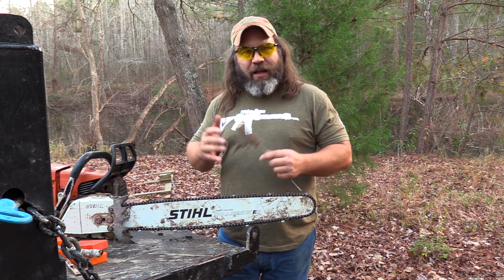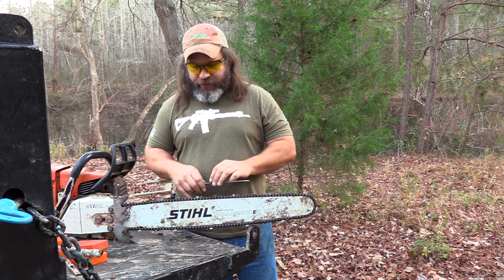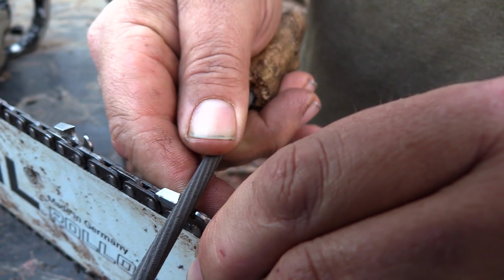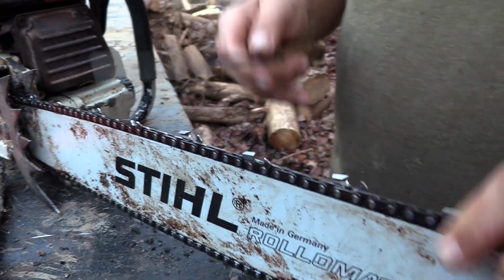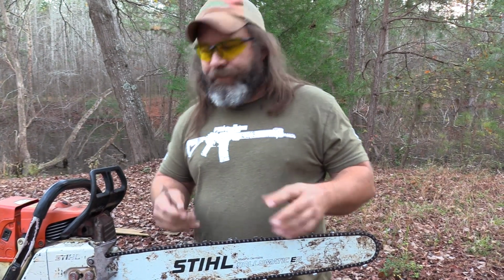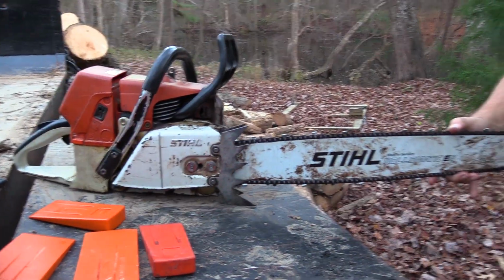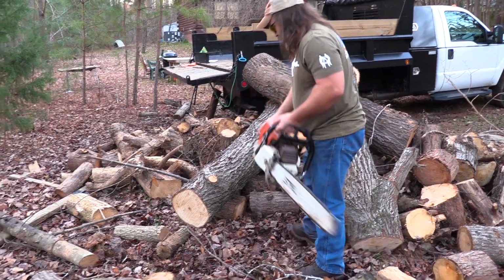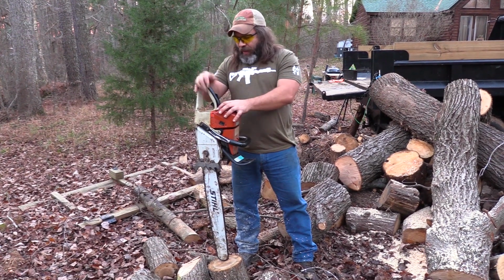How to sharpen a chainsaw.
For the record, I don't mind Husqvarna saws or any for that matter but you know me, I like to argue about nothing.